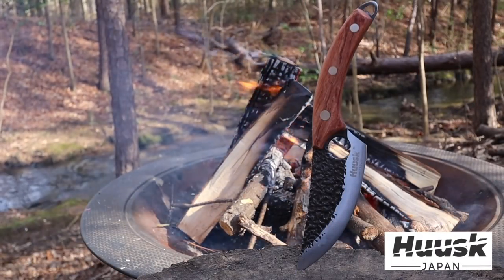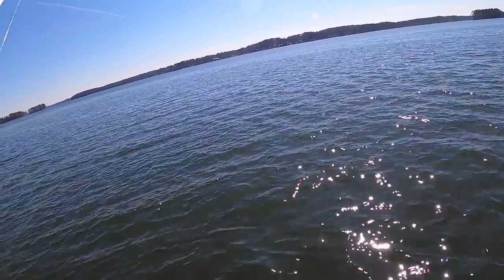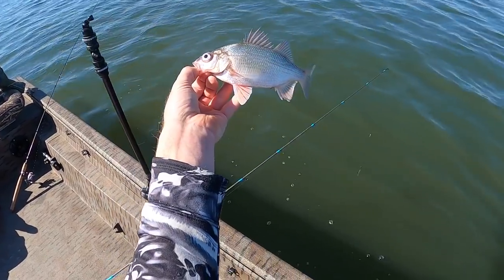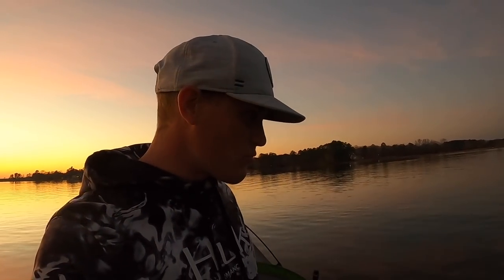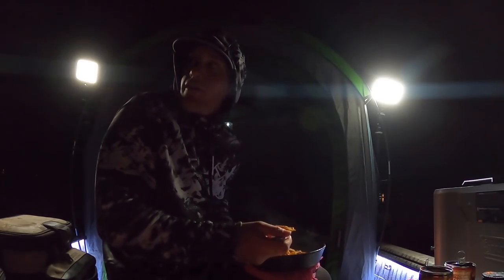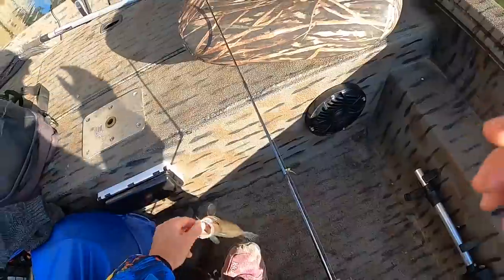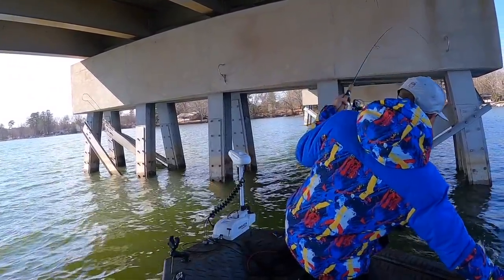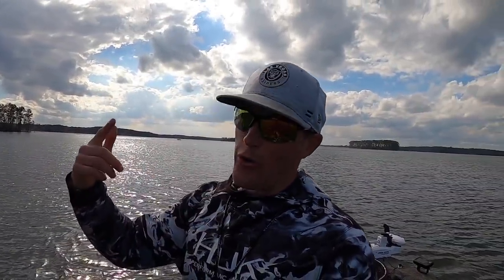Jon Boat Tent Camping! + Catch n' Cook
In this episode of Jon Boat Tent Camping I explore some open water on the lake and fight the wind as I try to camp on the boat!

Night Light
Cooking Setup
Foldable Utensil
My Jacket
My Sick Sunglasses

7821 St. Andrews Rd